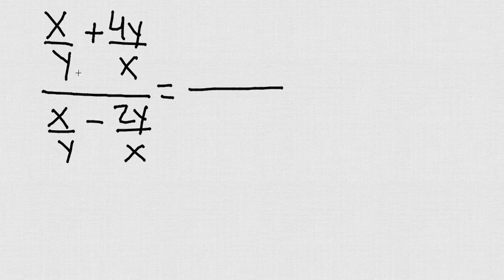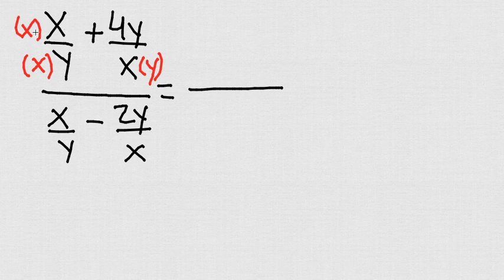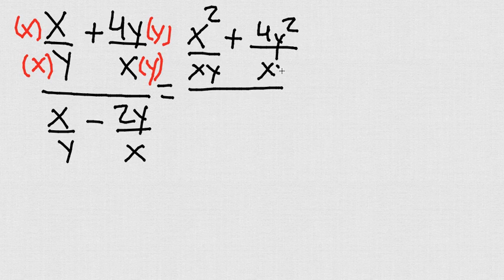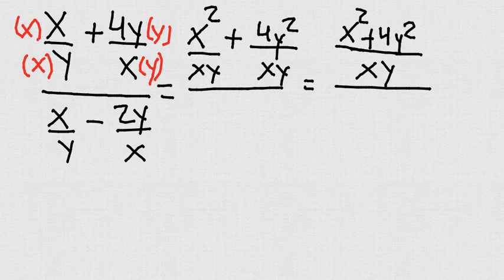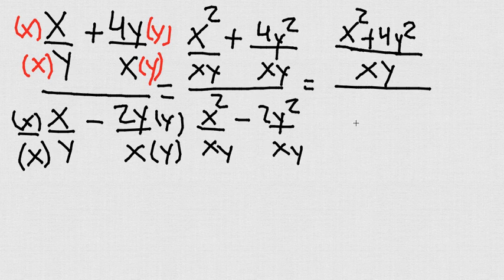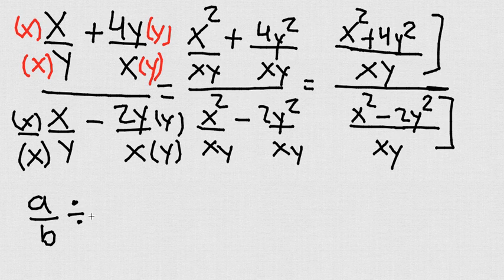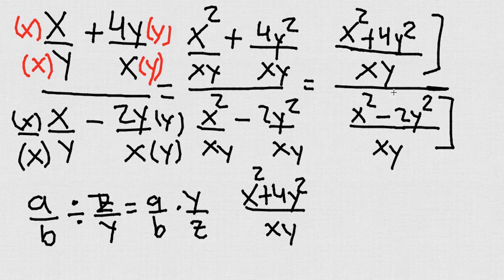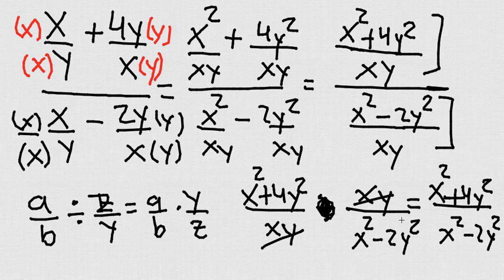How to simplify complex fractions.mp4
This video will show you how to simplify complex fractions
This exercise is the solution for one of our Practice PERT test